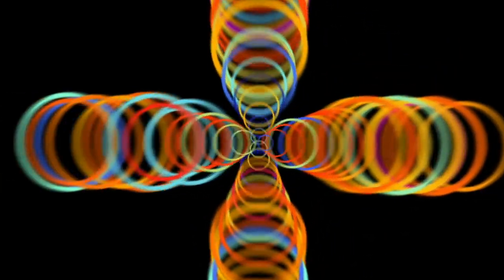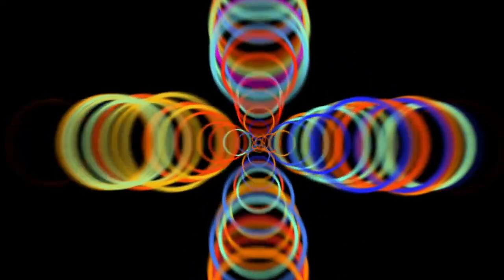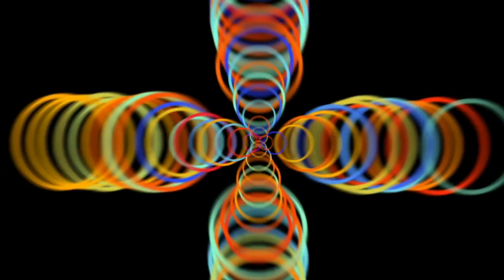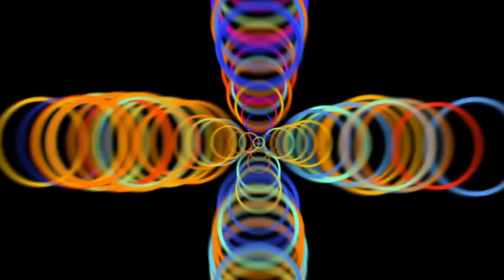Yoga Nidra Vocal Toning Exercise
This yoga nidra toning meditation exercise will guide you to focus on humming as you visualise each body part that I name.
As you hum along, visualise the body part  having this pulsating vibration outwards starting from the centre of the area of focus, and moving beyond the body.  You will have time to take a breath after each body part is named.